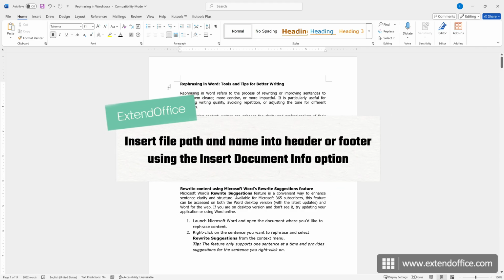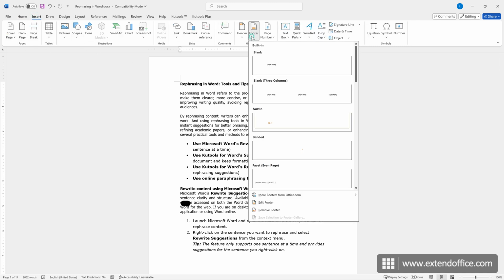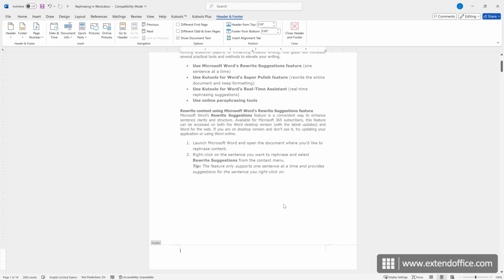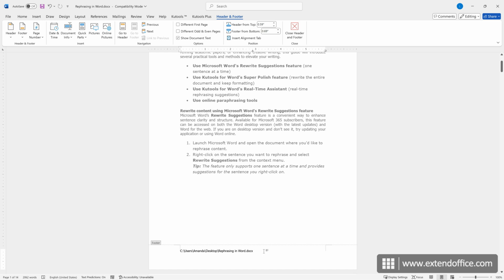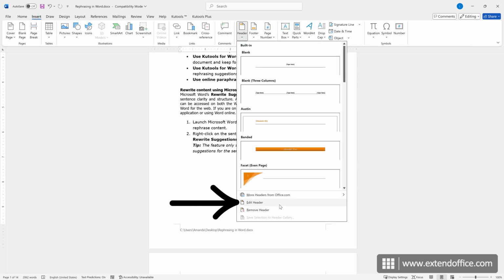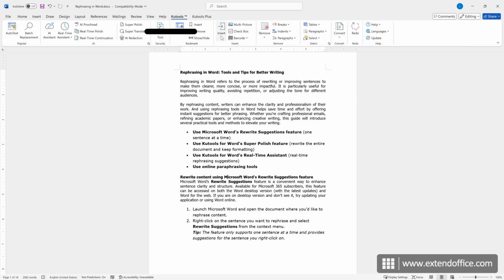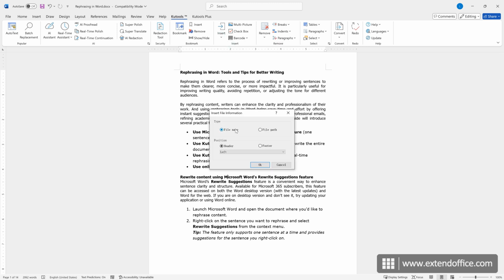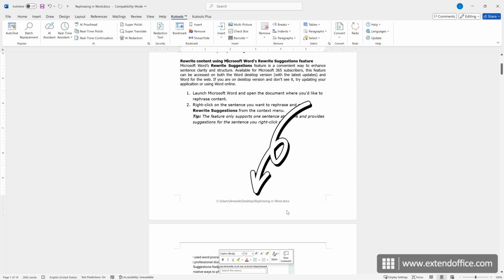How to insert file path and name into documents footer or header in Word?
Inserting the file path and name into the footer or header of a Word document can be incredibly useful for organization and reference purposes. Whether you need this information for printing, sharing, or simply for your own records, Word provides straightforward methods to add the file path and name to your document’s footer or header.

In this tutorial, we will guide you through the steps to insert the file path and name into the footer or header in Word:

0:00:00 INTRO
0:00:04 Insert file path and name into header or footer with Field
0:00:41 Easily insert file path or name into header or footer with Kutools for Word